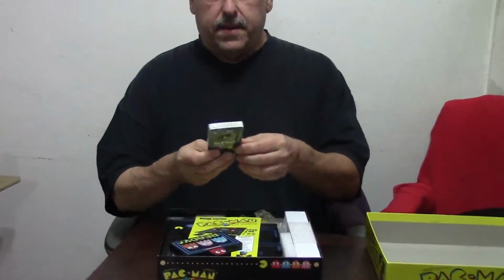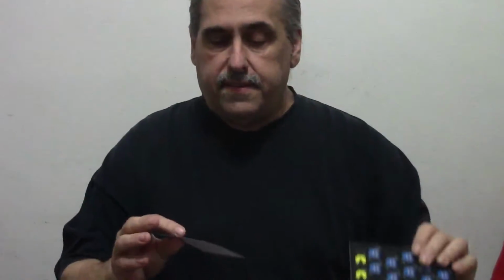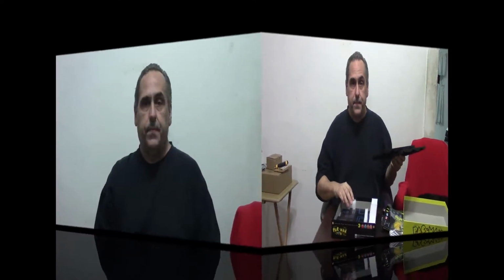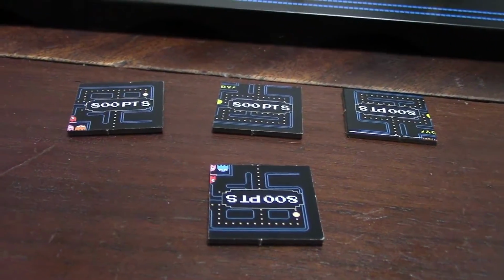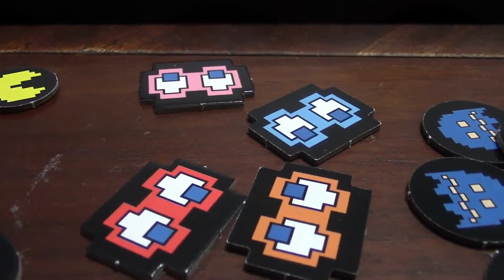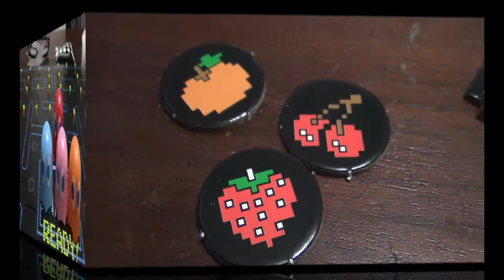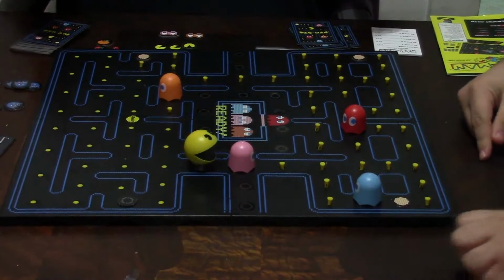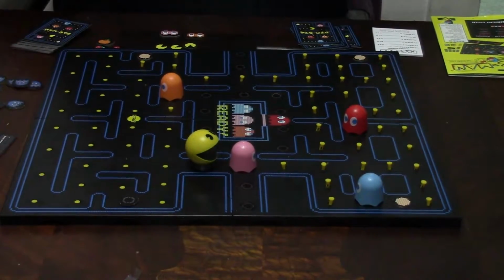Pac Man Board Game Review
Our review of a 1982 Pac-Man board game brought back to store shelves today. Now available at Target

The Arcade Classic is Now A Game!
Makes authentic arcade sounds!
Game contains 1 maze game board, 1 electronic PAC-MAN pawn, 4 ghost pawns, 35 level 1 ghost cards, 5 level 2 ghost cards, 3 yellow PAC-MAN dice, 4 ghost eyes tokens, 4 power pellet tokens, 16 blue ghost tokens, 3 fruit tokens, 3 PAC-MAN life tokens, 4 scoring pieces, 1 high score note pad.
Ages 10+, 2-5 players